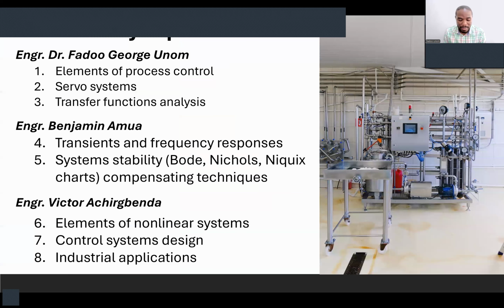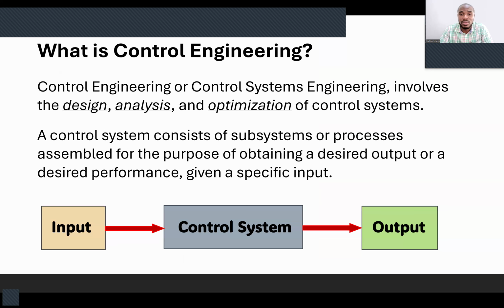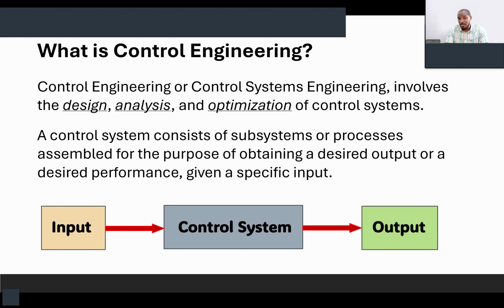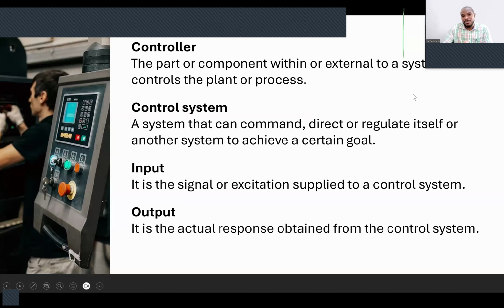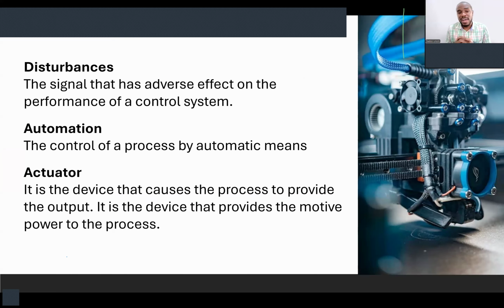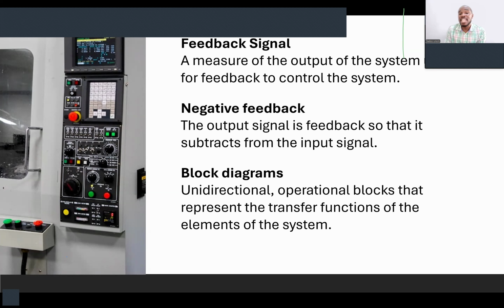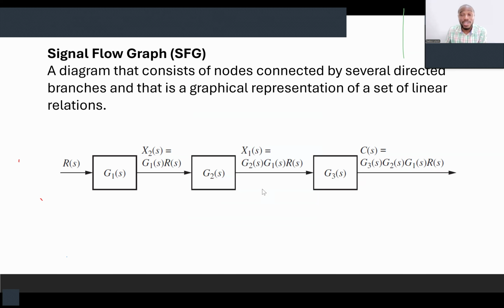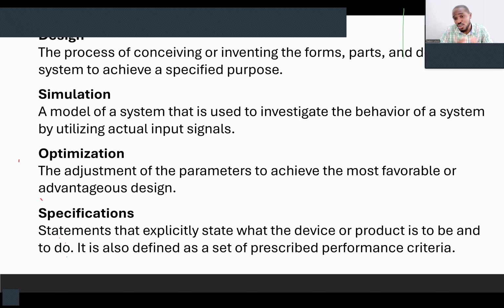Introduction to Control Engineering and Automation Lecture 1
This is an unedited Zoom class recording of the first lecture in the course Control Engineering and Automation delivered to 400-level mechanical engineering students at Joseph Sarwuan Tarka University, Makurdi - Nigeria.